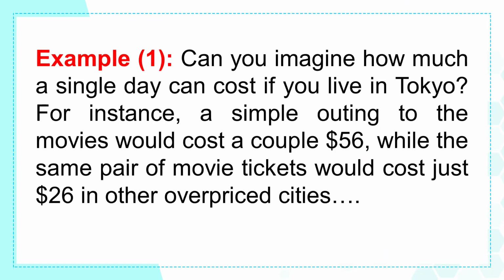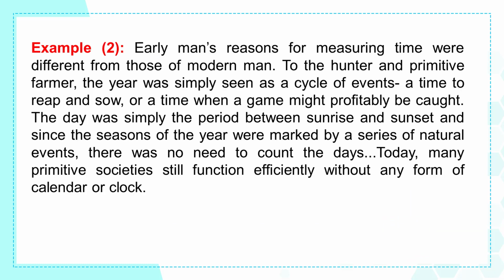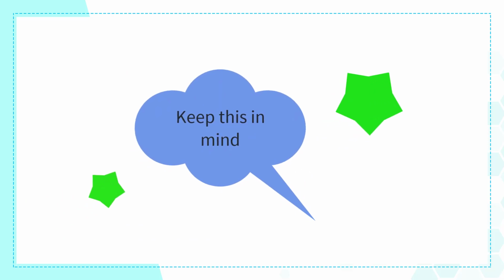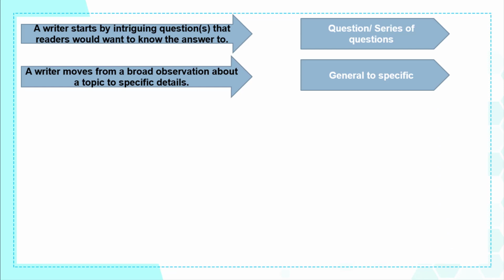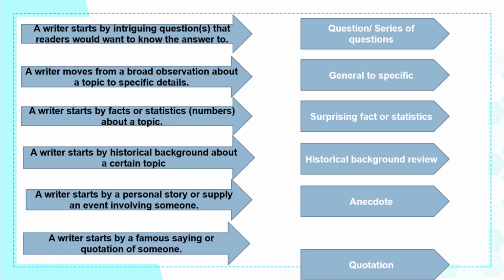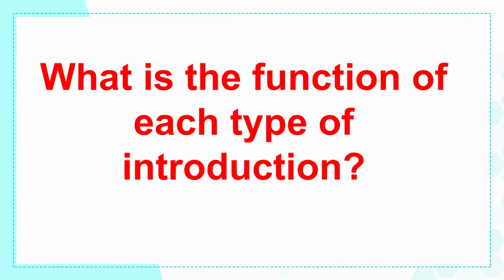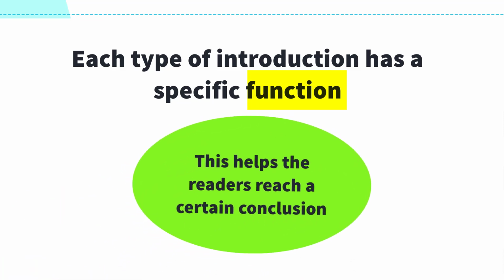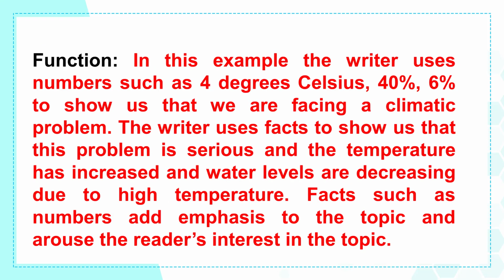week6 007 Copy of UPDATED Gr 11 Types of Introduction Reading